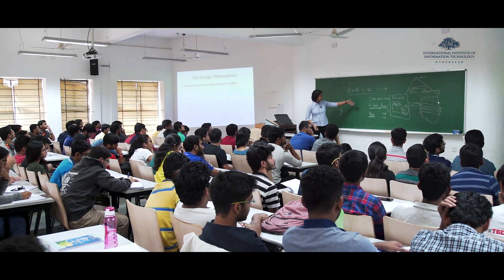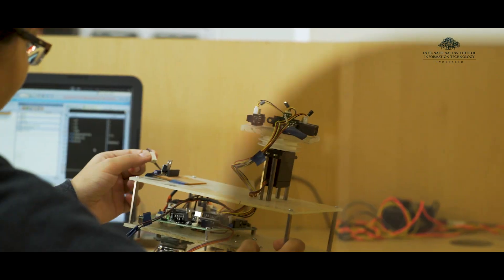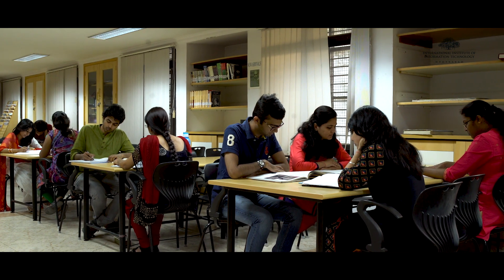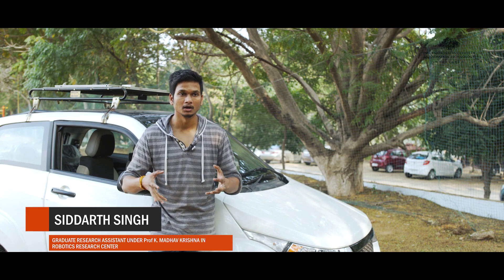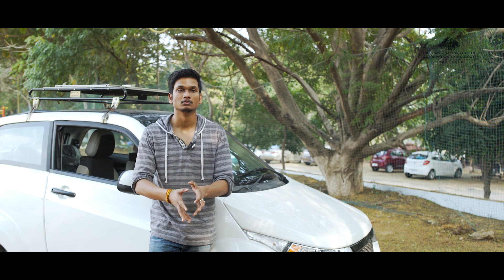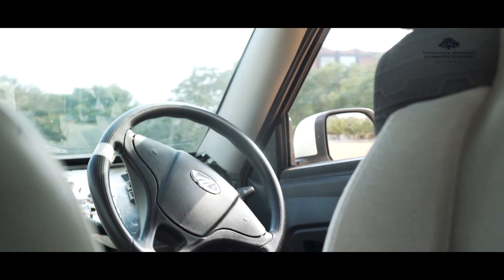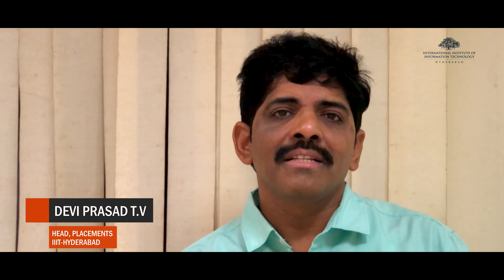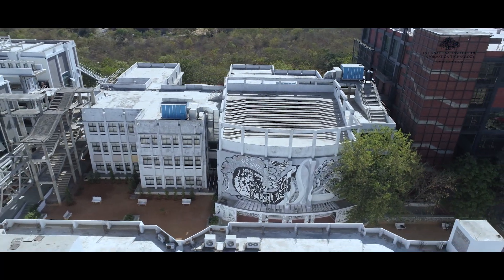B.Tech and MS by Research Dual Degree in ECE and CSE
IIIT-Hyderabad has opened admissions for its dual degree programs. Here's a brief overview of the ECD and CSD programs from faculty, students and alumni. Application deadline 15 March 2018.